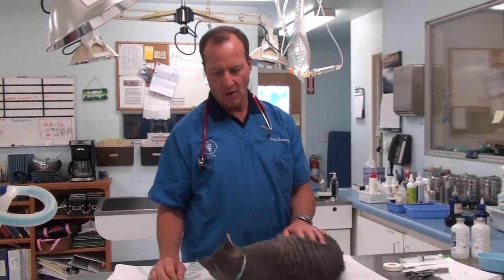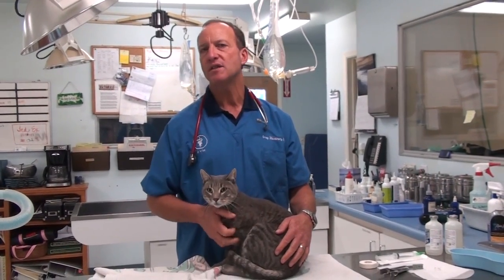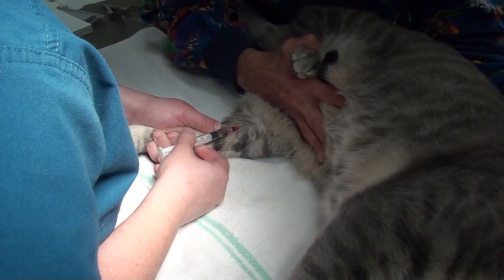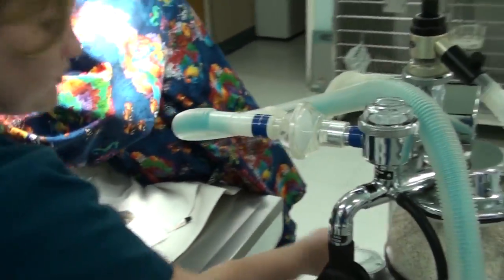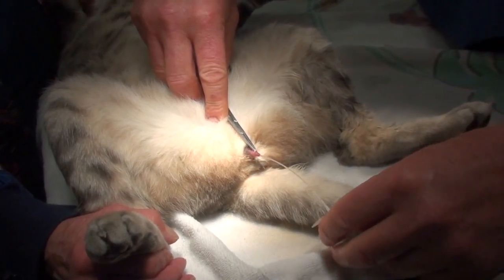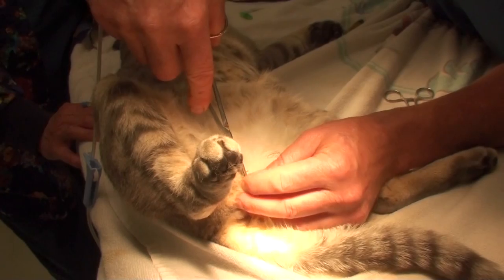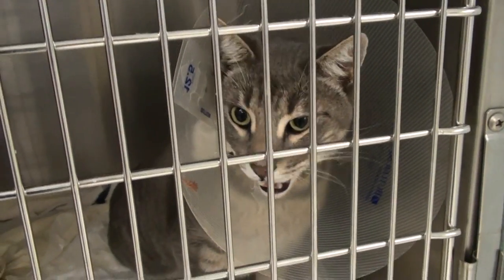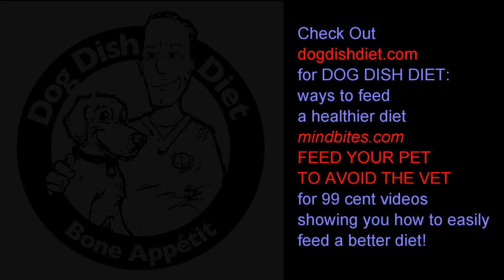Urinary Blockage in a Cat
Urinary blockages and bladder problems are common in cats. Anesthesia, catheters, fluids, antibiotics and watching for urine flow are necessary to prevent kidney failure